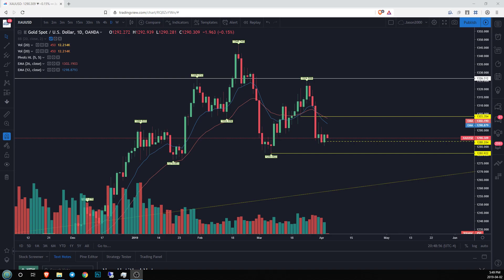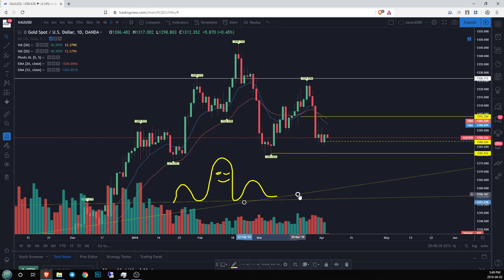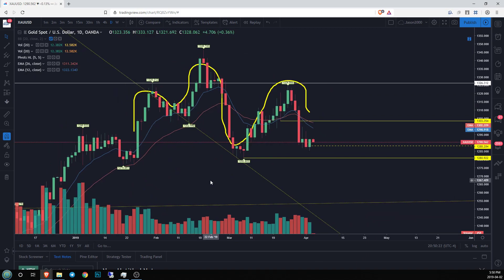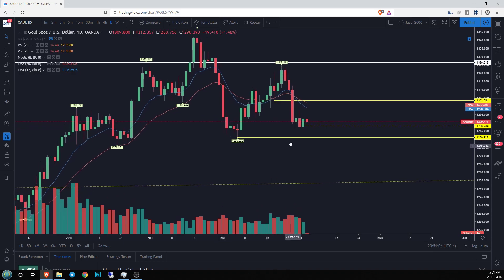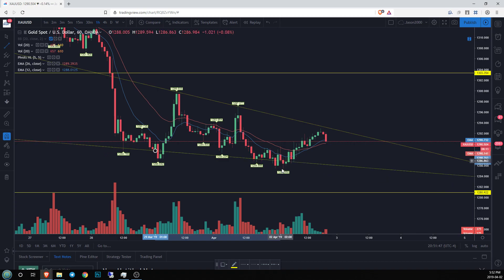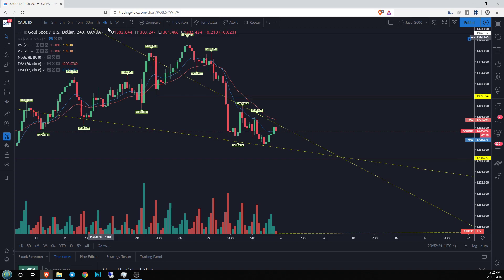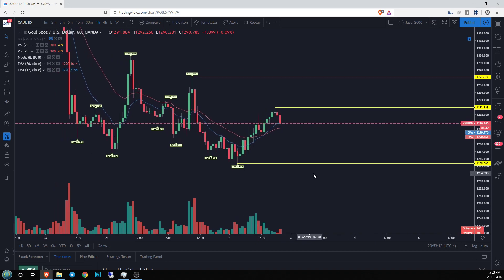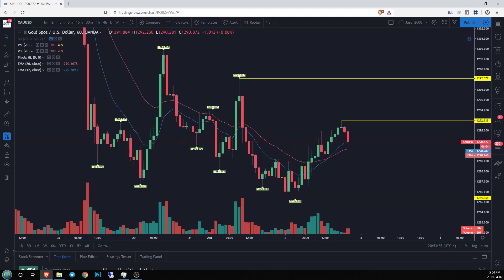GOLD Technical Analysis Chart 04/02/2019 by ChartGuys.com